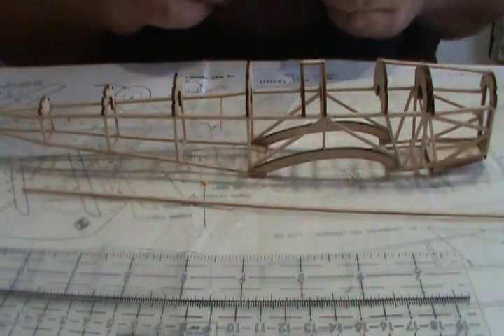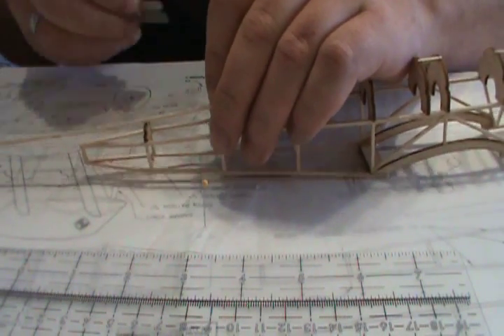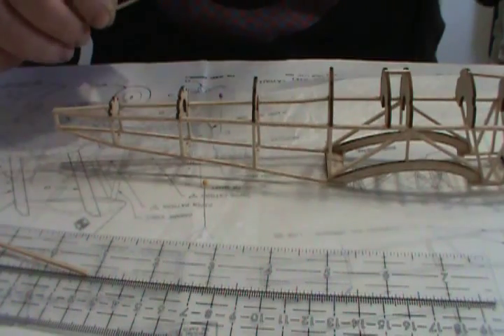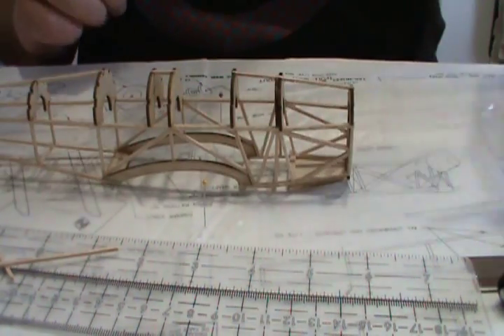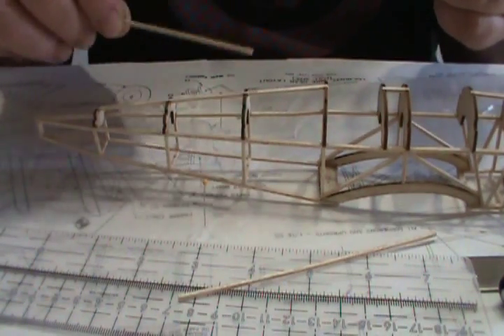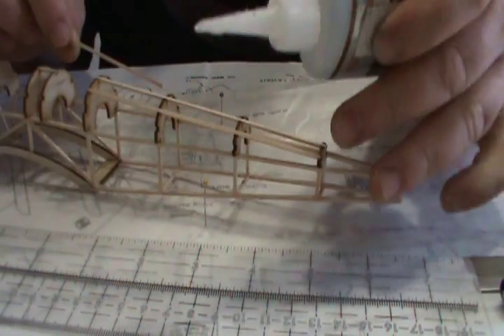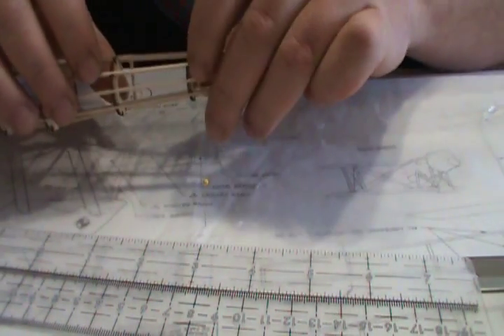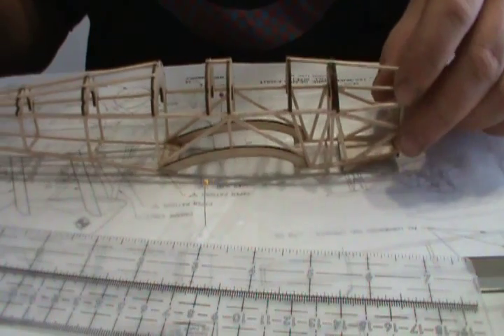TigerMoth Build Part 1